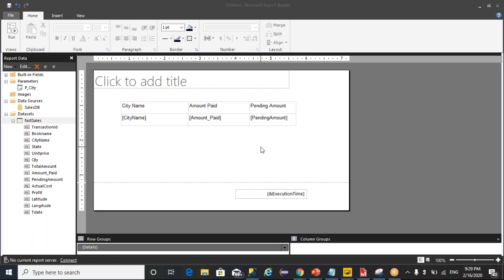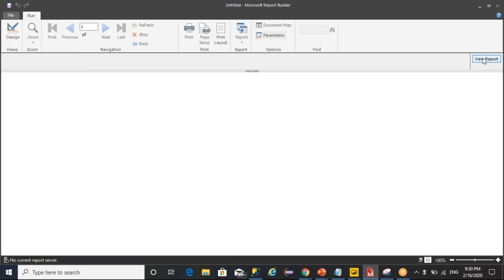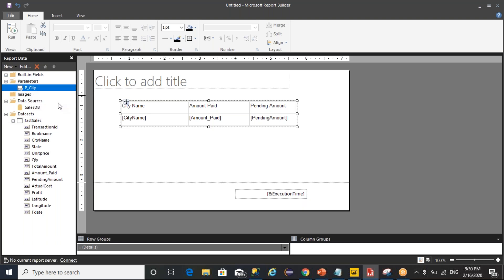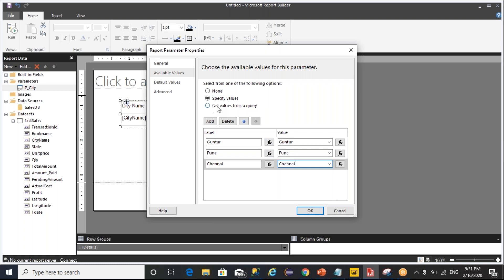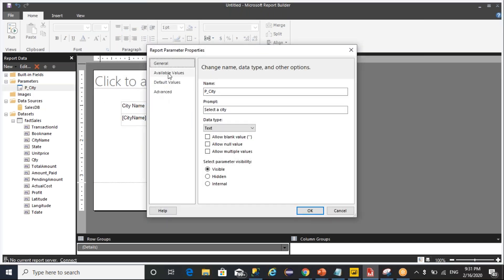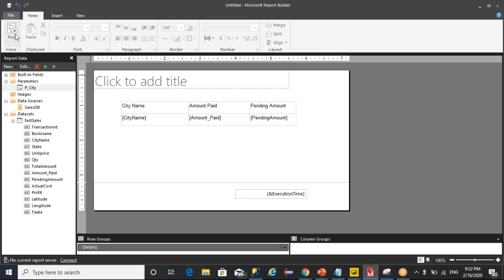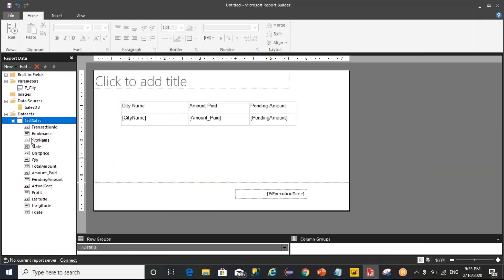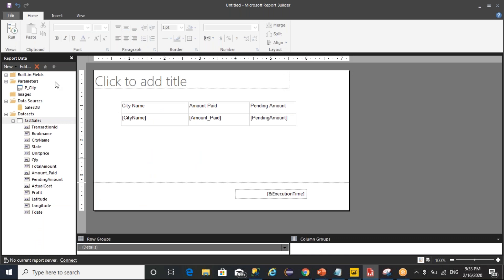Types of Parameters in Power BI Report Builder |Power BI Report builder by Srinivas Gorrepati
Dear All ,

As part of this video we are going to see why we need Power Bi report builder.
what are the different sources that we can create a paginated reports
what are the different destinations that we can deploy paginated reports.

Thanks
Srinivas
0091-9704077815